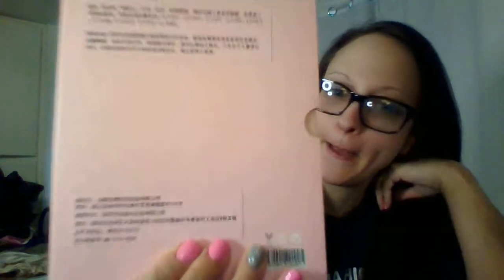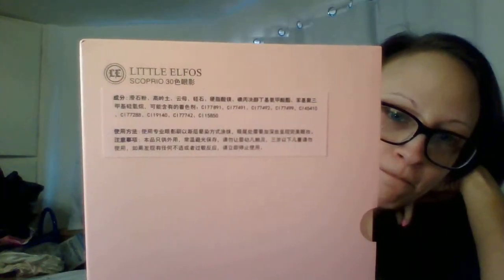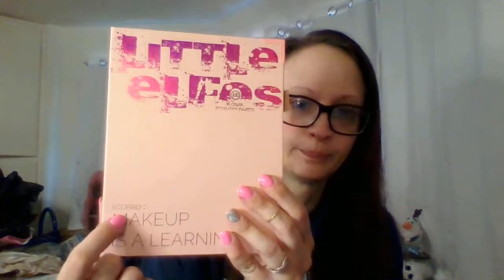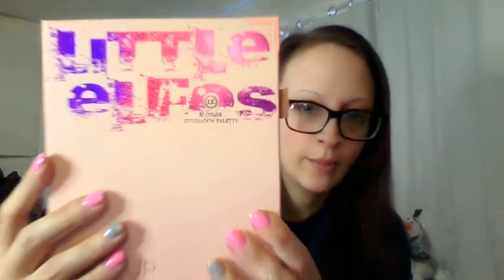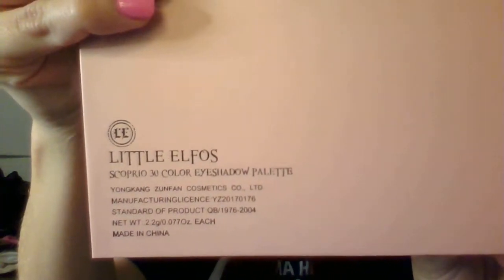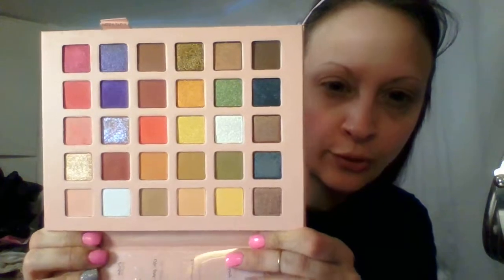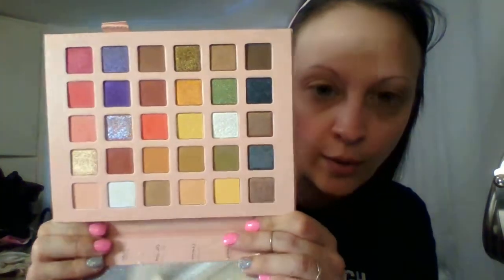Little Elfos Scorpio Palette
qingbeautyshop put out this palette, I found on Instagram and decided to buy it and try it. some of their palettes look pretty but is this any good, im still on the fence about it.